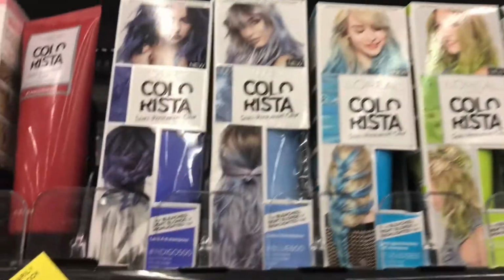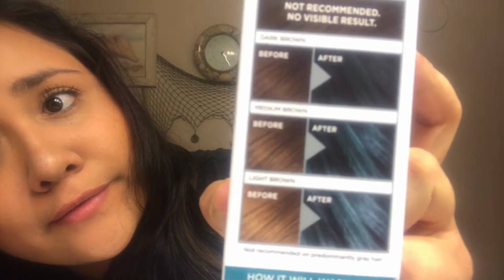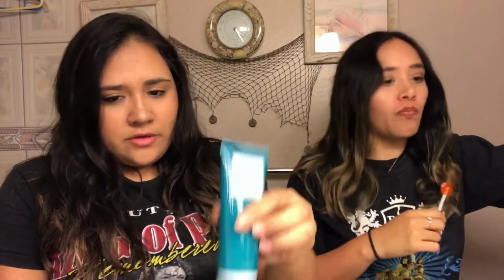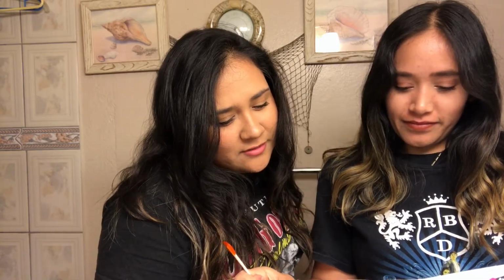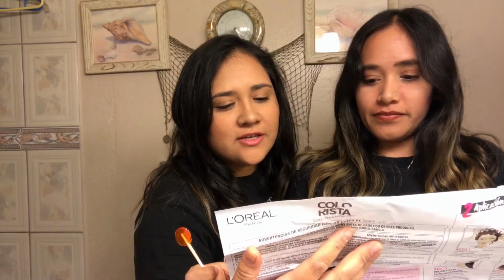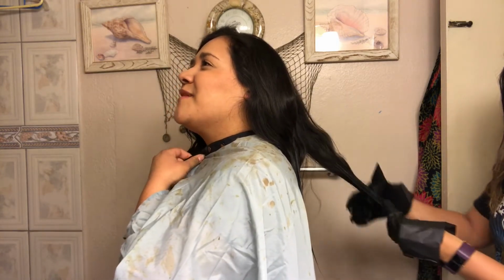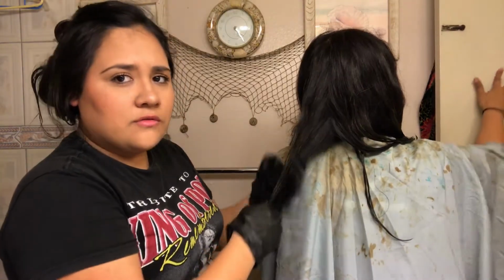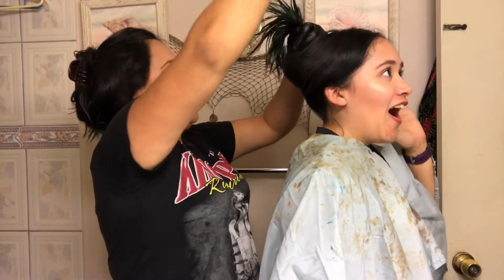Loreal Colorista Review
Kenia and I are trying out Loreal Colorista in teal color!